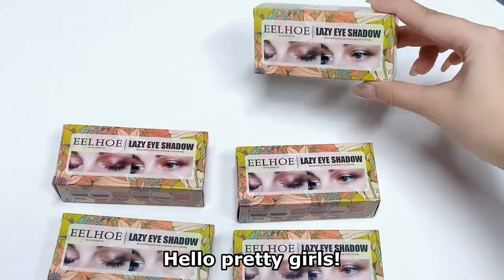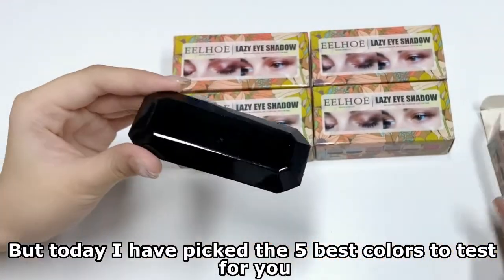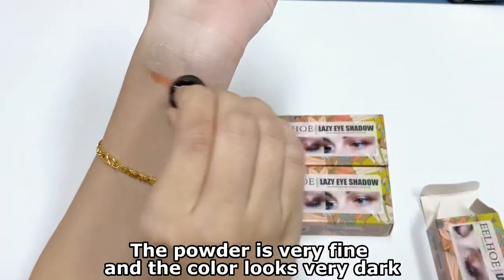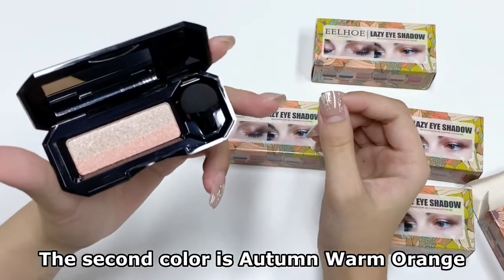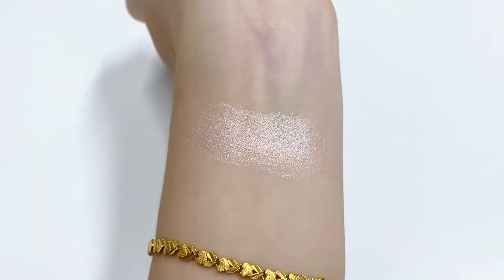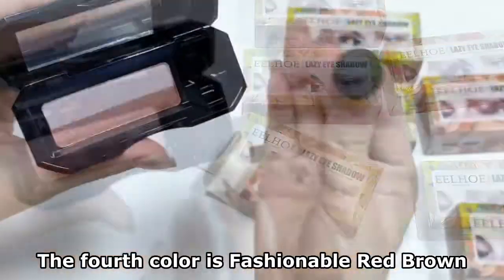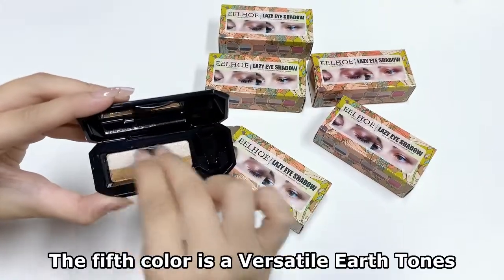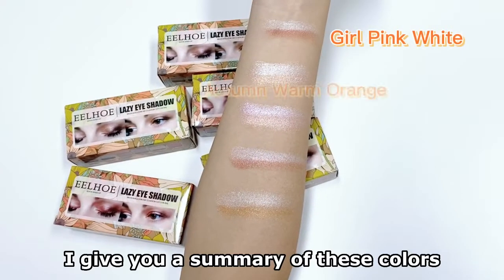EELHOE New Small Mushroom Gradient Eye Shadow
💗Gradient Eye Shadow
💗The powder is delicate and close to the skin.
💗The design is small and exquisite, suitable for daily use or travel, waterproof and sweat proof, lasting and beautiful.